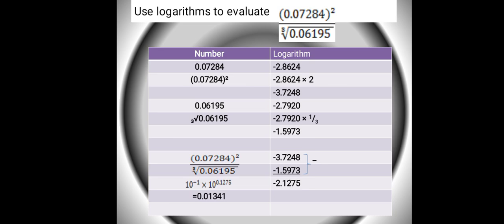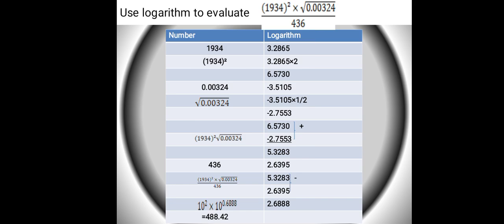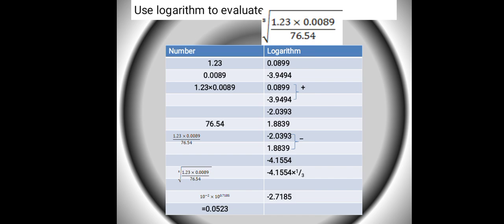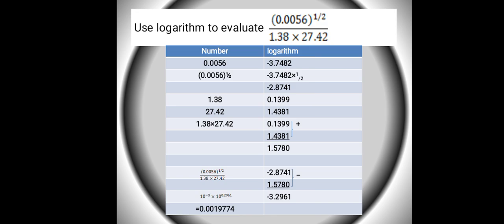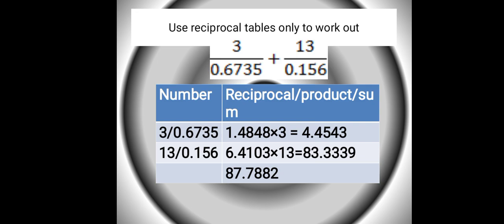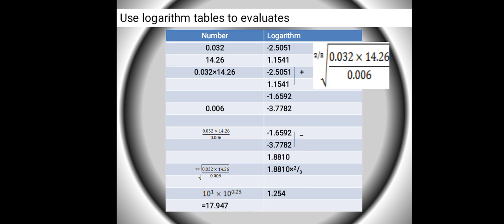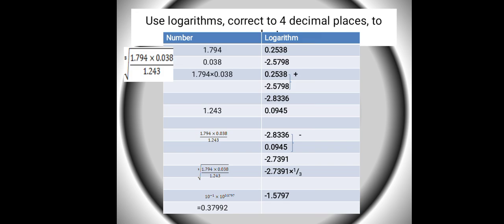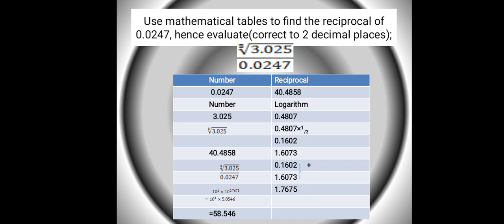KCSE maths past papers, Reciprocals and Logarithms